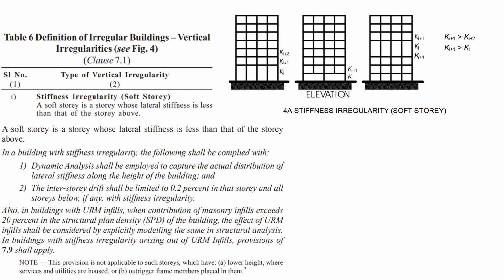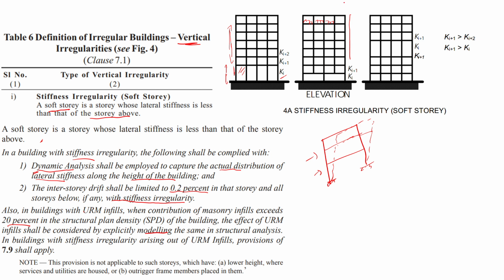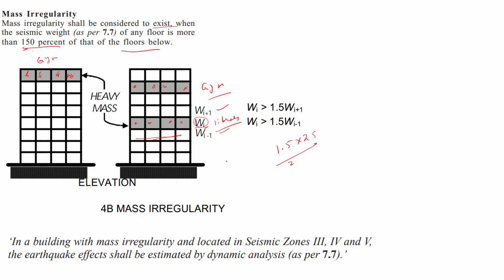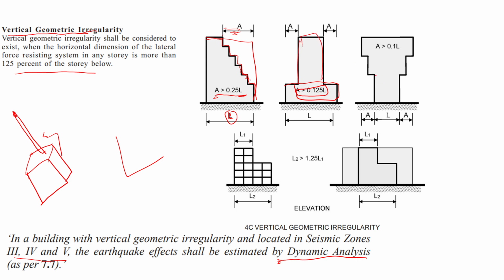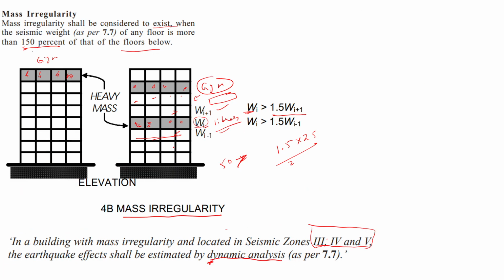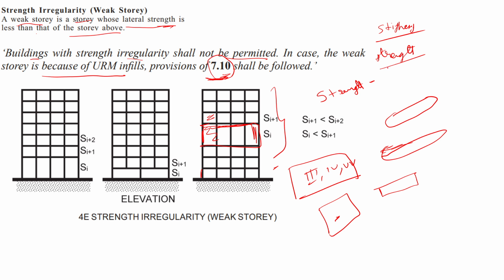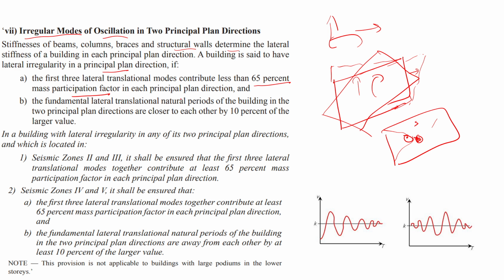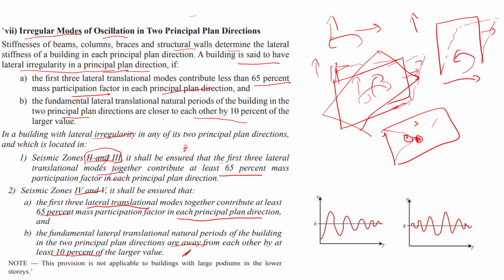Vertical Irregular Buildings Explained with IS 1893: Don’t Let Your Design Fail in Earthquakes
In this video, I’ve simplified one of the most critical seismic design concepts—Vertical Irregularities in Buildings, as per IS 1893:2016. Many failures during earthquakes are due to poor understanding of vertical irregularity. Don’t be that engineer who overlooks it.

🎯 What you’ll learn:

What are vertical irregularities and how they affect a building during earthquakes

Types of vertical irregularities defined in IS 1893

Real project examples and diagrams for easy understanding

Why center of mass and stiffness variation can be dangerous

How to check and control irregularities in your STAAD/ETABS models

Practical design advice for safe, code-compliant structures

This is a must-watch for students and practicing engineers who want to build smarter and safer in seismic zones.

📌 Best for:
✔️ Structural Engineers
✔️ Civil Engineering Students
✔️ GATE / ESE Preparation
✔️ Seismic Design Learners